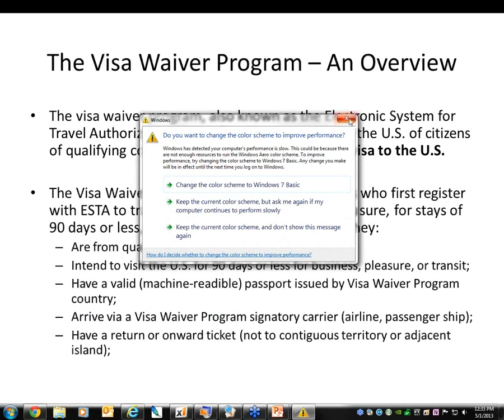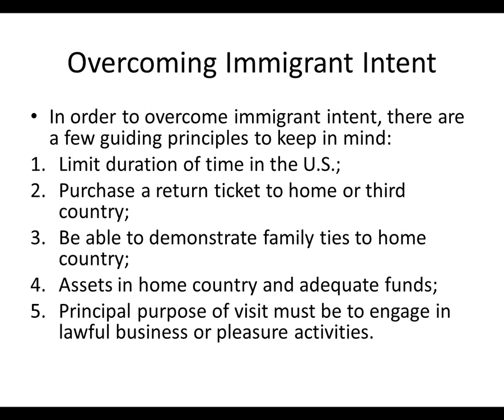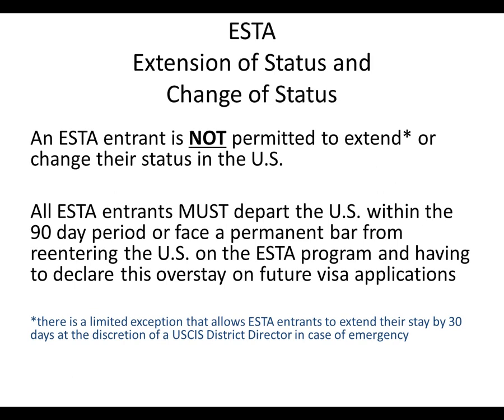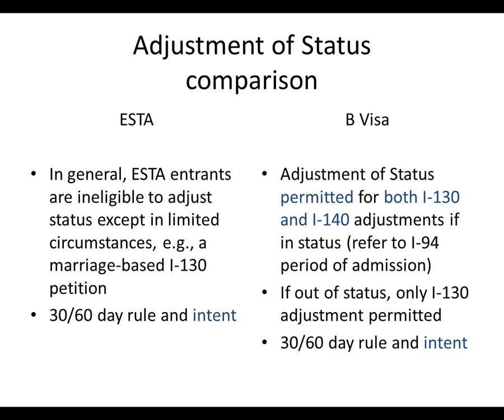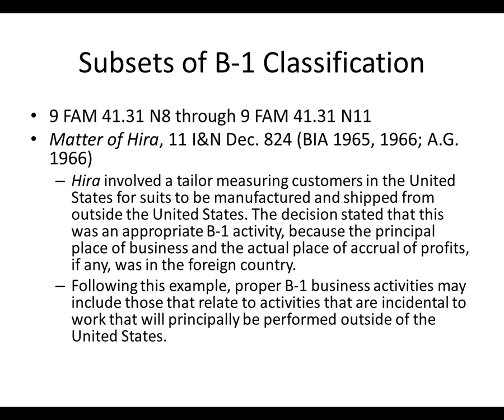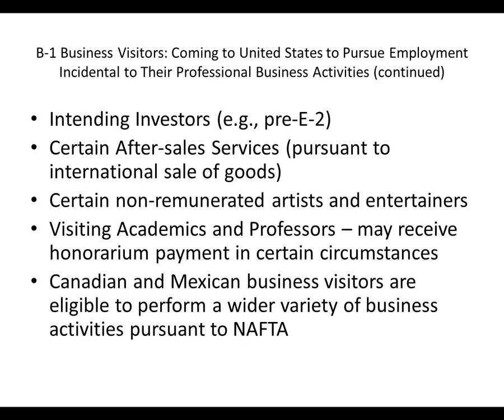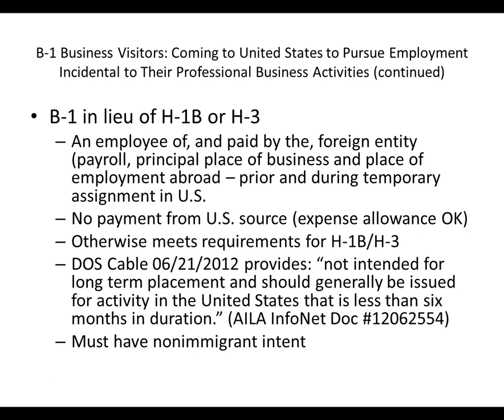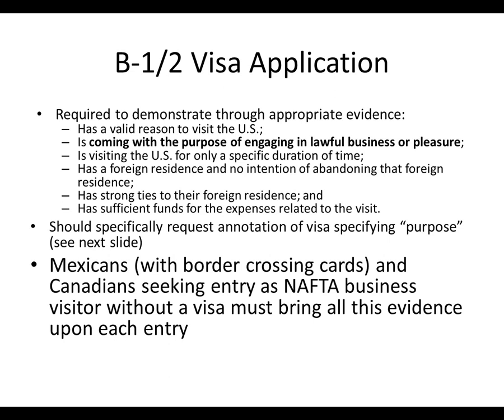Business or Pleasure? - Advanced B Visitor Visas and The Visa Waiver Program 5/1/2013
This session will clarify the key differences and restrictions associated with entering the U.S. as a B-1 "business" visitor, a B-2 "pleasure" visitor, or entering through the ESTA (visa waiver) program.  Topics will include:

• A brief overview of the B visa and ESTA programs
• Nonimmigrant intent versus immigrant intent
• B-1 and ESTA permissible business activities: what is productive employment?
• Changes of Status versus Adjustments of Status
• ESTA program-specific limitations
• The consular/port-of-entry interview

Presented by:
Joseph J. Shepherd
Adam Francoeur